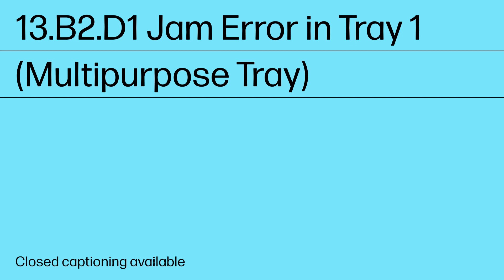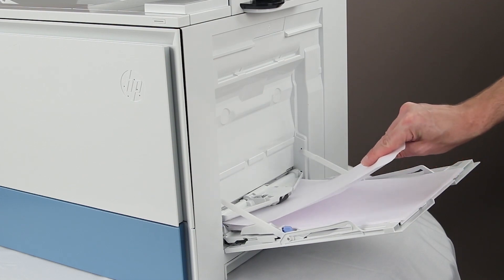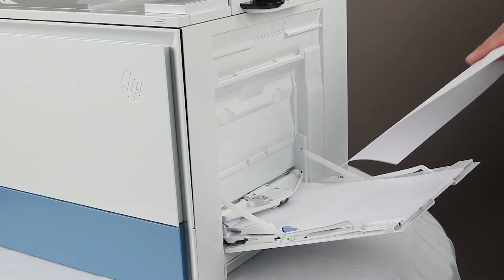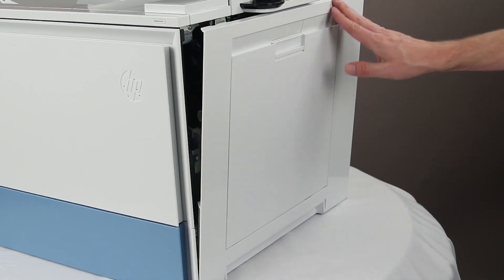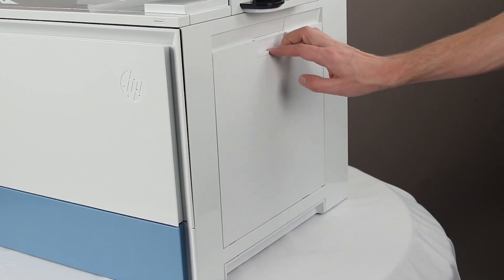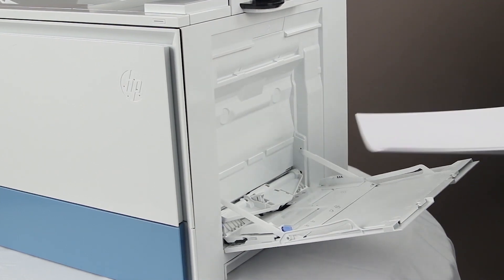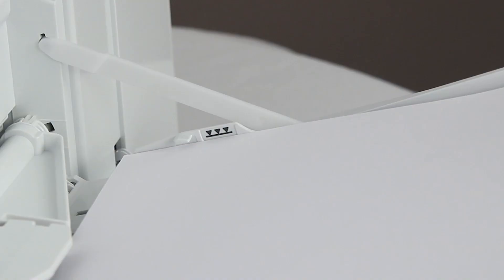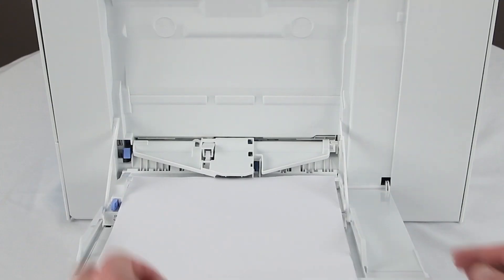Clear a 13.B2.D1 Jam in Tray 1 | HP Color LJ 57/6700, X557/654, MFP 58/6800, X579/677 | HP Support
Learn how to clear a 13.B2.D1 jam error in tray 1 (multipurpose tray) for the HP Color LaserJet 5700, X557, 6700, 6701, X654, MFP 5800, X57945, X58045, 6800, 6801, X677 printers.

HP Color LaserJet Enterprise MFP 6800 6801 printer series
HP Color LaserJet Enterprise MFP X677 series

Clear a 13.B2.D1 Jam in Tray 1 | HP Color LaserJet 57/6700, X557/654, MFP 58/6800, X579/677 | HP Support